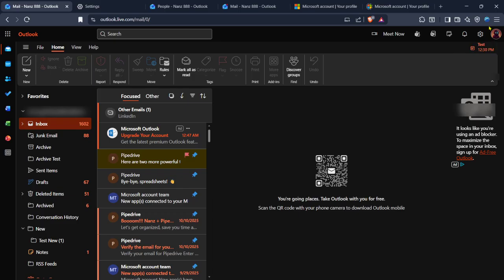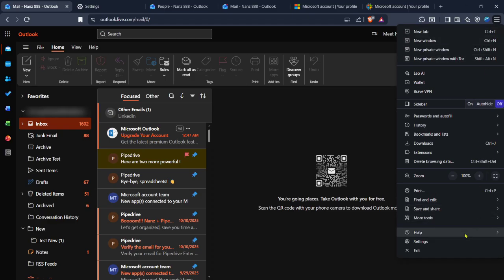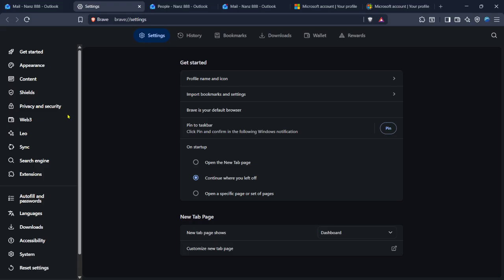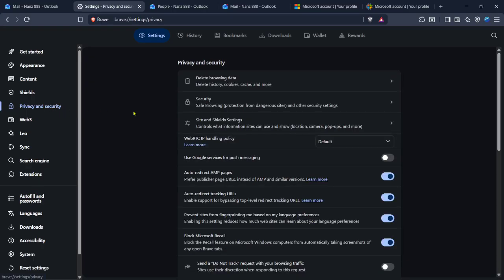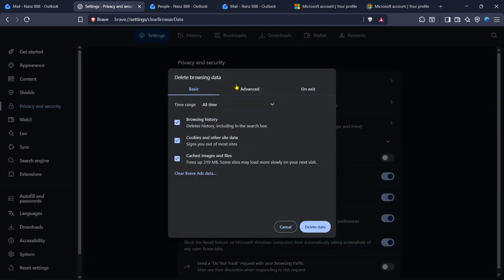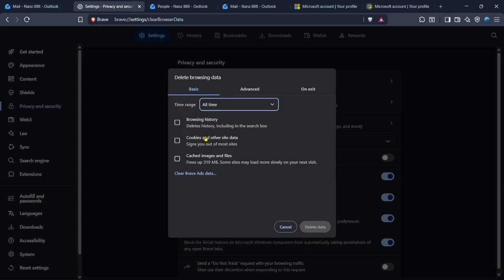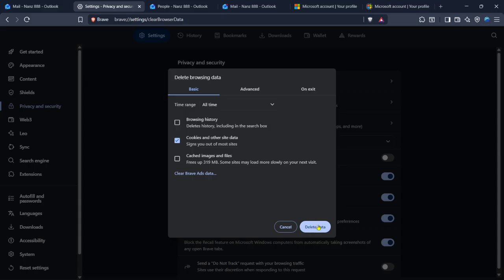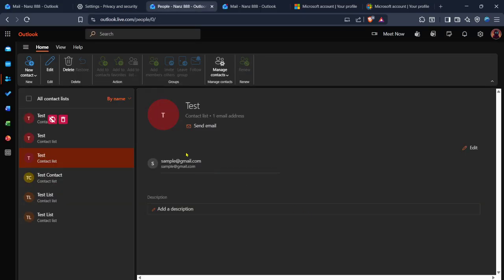How to Fix Outlook Not Opening in Browser (2026 Guide)